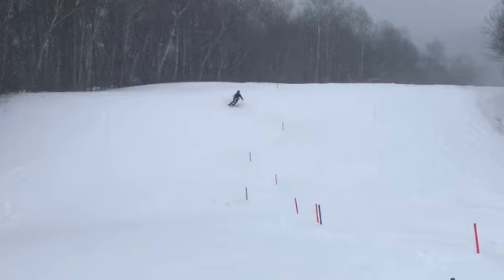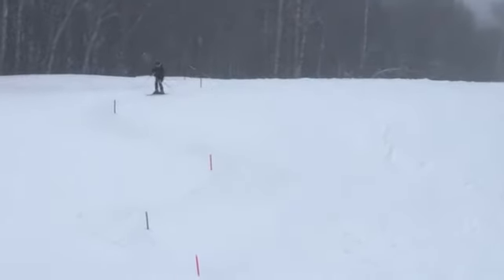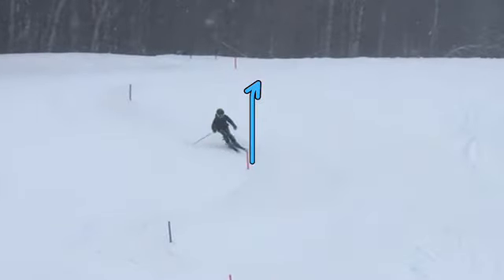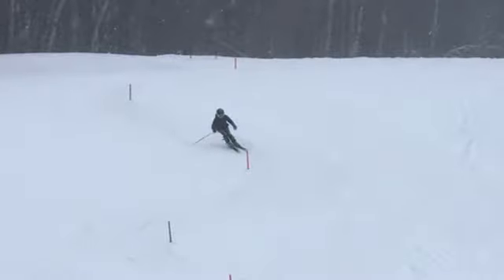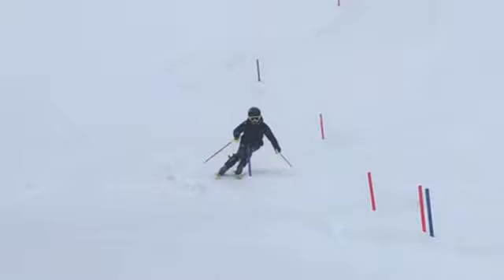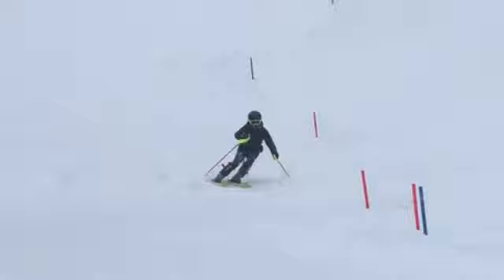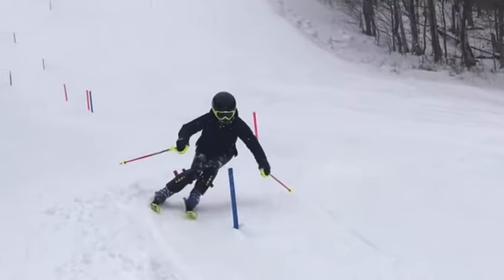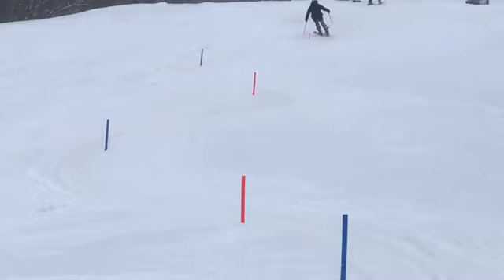Luciano - Stubbie SL. 1/7/22